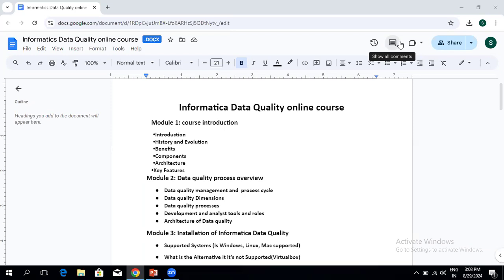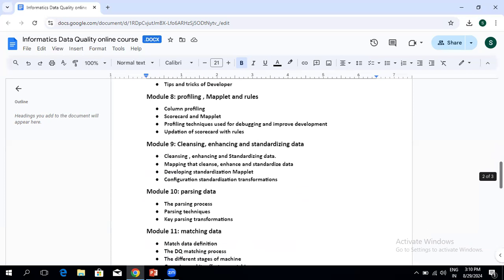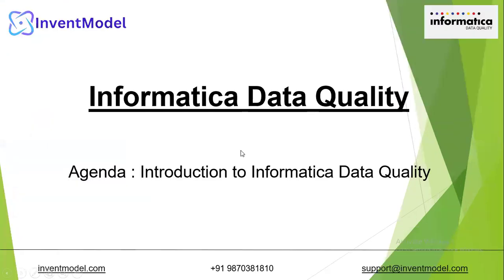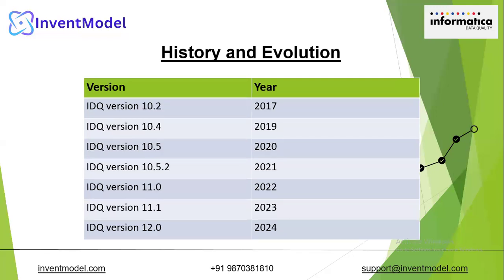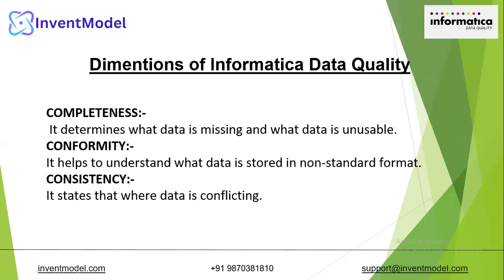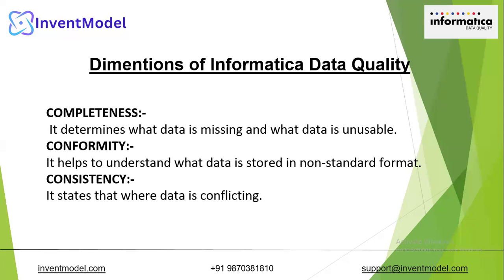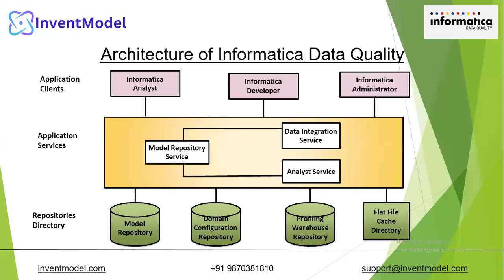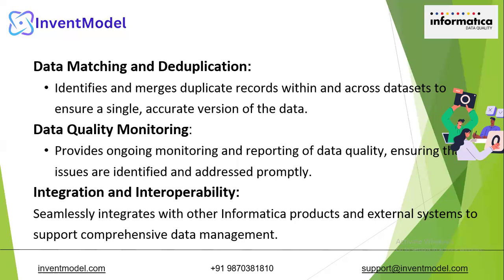Day 1: Informatica Data Quality - Introduction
Welcome to our first Informatica Data Quality(IDQ) online course Today, we’ll explore what IDQ, its benefits, architecture, and key features. This session is perfect for beginners who want to understand the basics of IDQ

🎓 Informatica Data Quality (IDQ) Training! Complete Guide 🎓

Welcome to the Informatica Data Quality (IDQ) Training series! This free course is designed to help you gain comprehensive skills in data quality management using one of the industry’s leading tools — Informatica Data Quality. Whether you are a beginner or an experienced professional, this step-by-step guide will walk you through the core concepts and best practices of IDQ.

💡 What You’ll Learn in This Course:
Introduction to Informatica Data Quality (IDQ)
IDQ architecture and environment setup
Data profiling and discovering data anomalies
Designing and implementing data quality rules
Data cleansing and validation processes
Creating reusable components for efficiency
Integrating IDQ with other Informatica tools
Real-time and batch processing in IDQ
Best practices for data governance and management

🔔 Why Learn IDQ?
IDQ is a powerful tool for ensuring the accuracy and reliability of your data.
It’s an essential skill for businesses looking to improve data-driven decision making.
Boost your career prospects in the high-demand field of data quality management.
Ready to dive in? Start learning now and become an expert in IDQ!